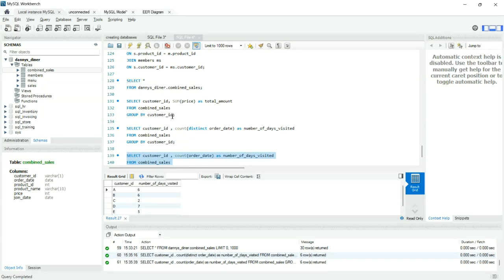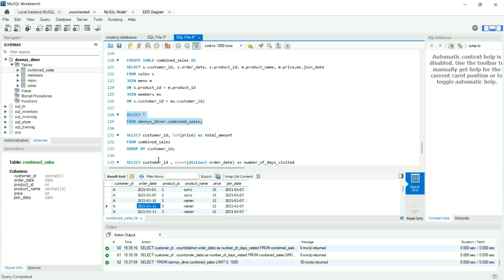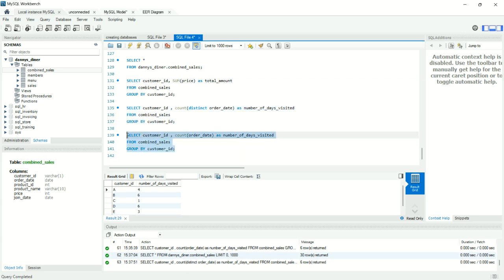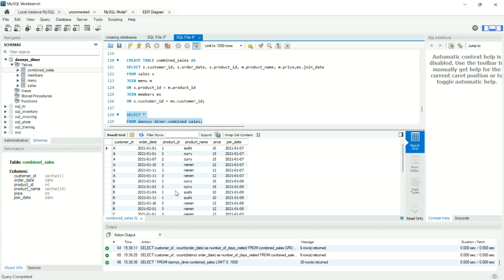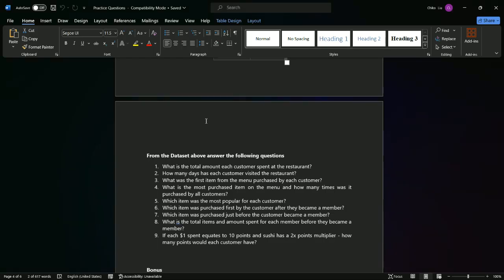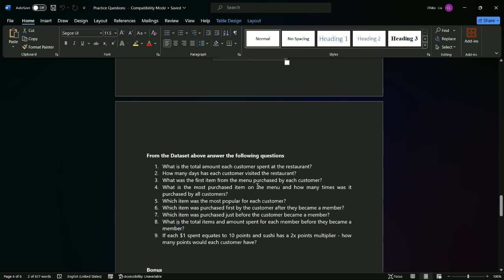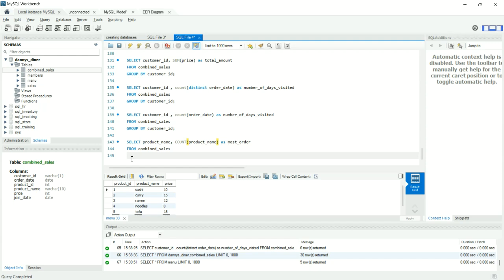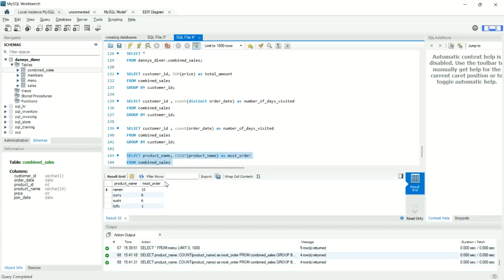SQL practice case study - part 9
The is a Baze University Data Analytics Class SQL Case Study